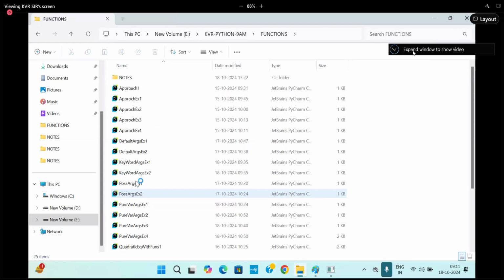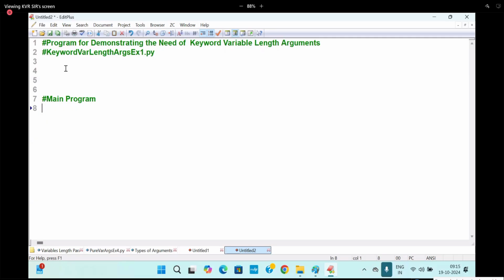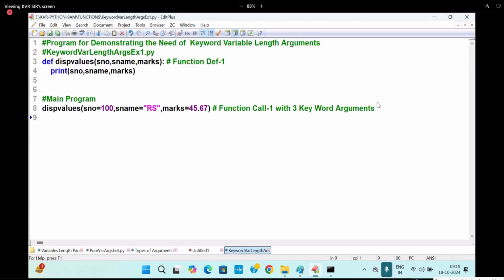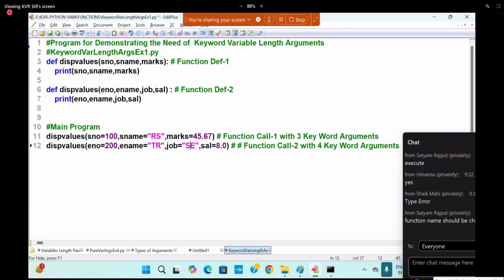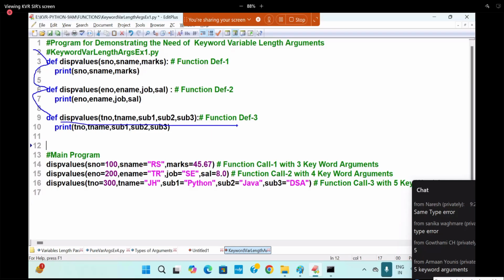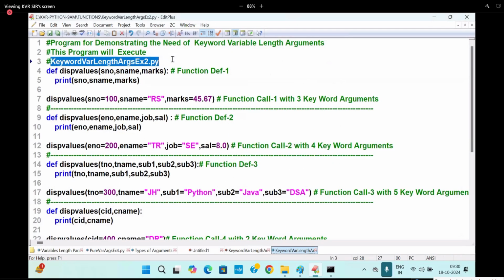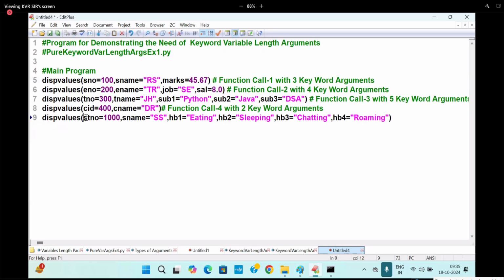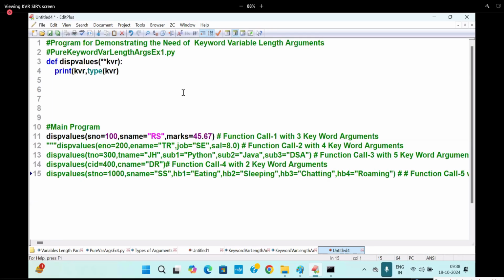Keywords variable length arguments 2024 10 19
PYTHON COURESE